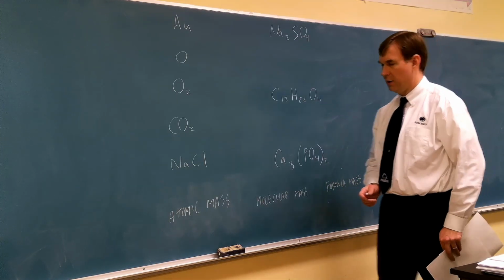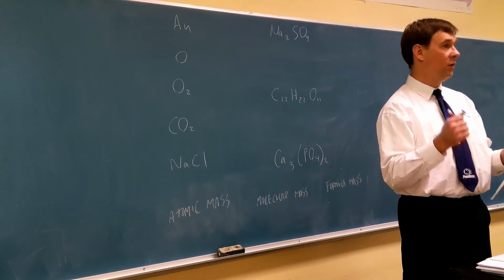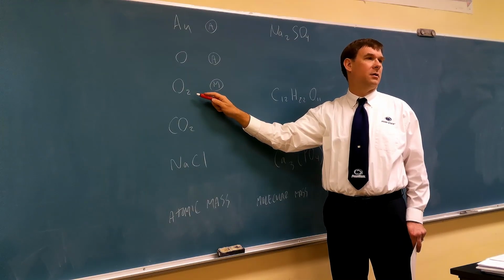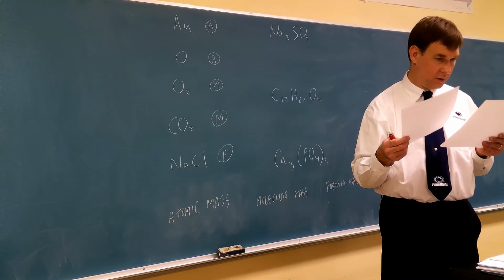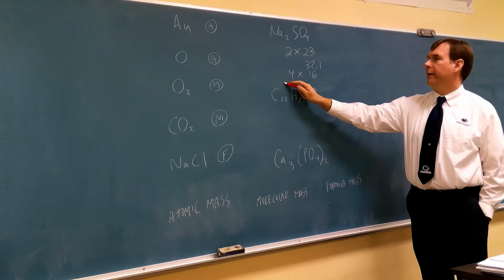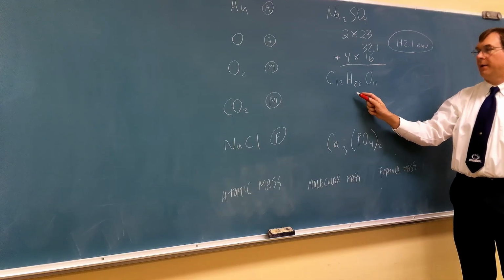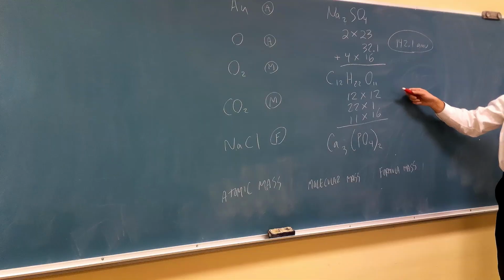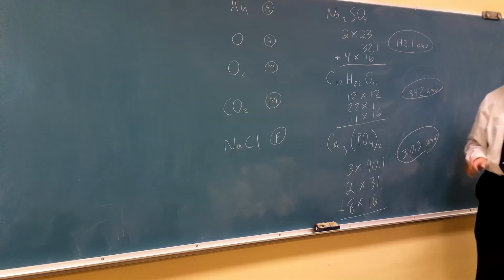Chemistry Video, 8.1 Video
molecular mass and formula mass